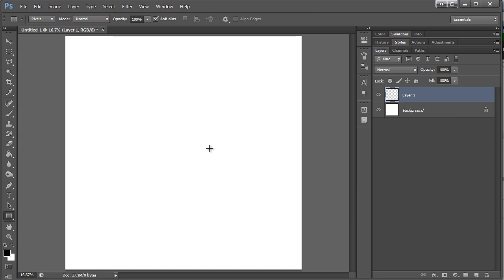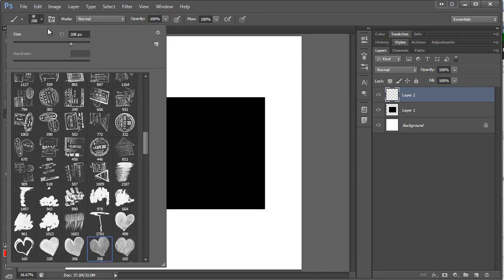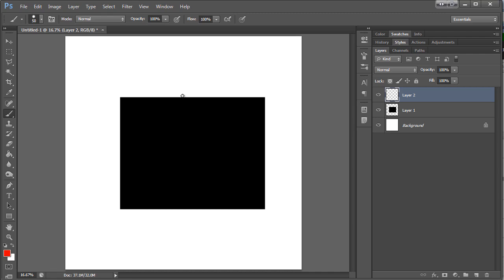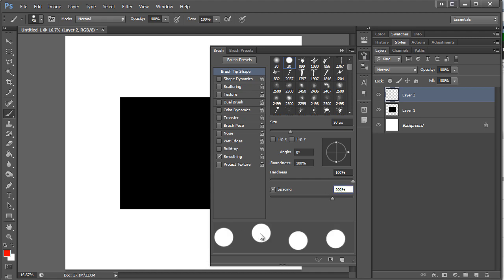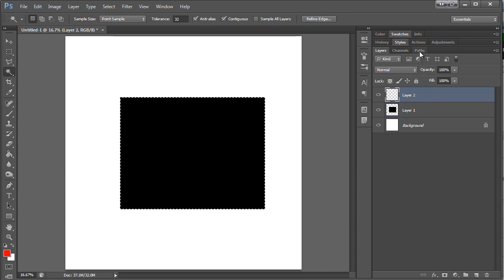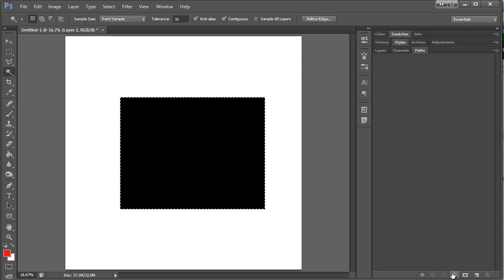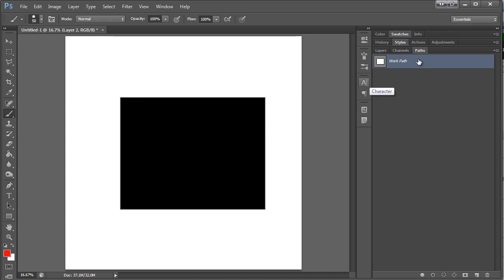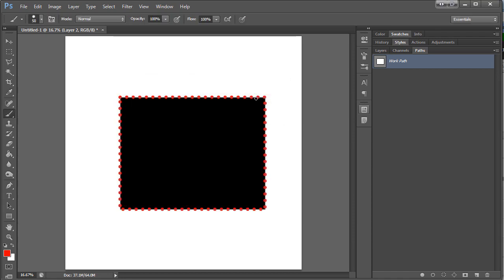Using the "Stroke Path" Method in Photoshop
In this tutorial I will show you how to use the stroke path method to repeat a brush shape around a larger shape.